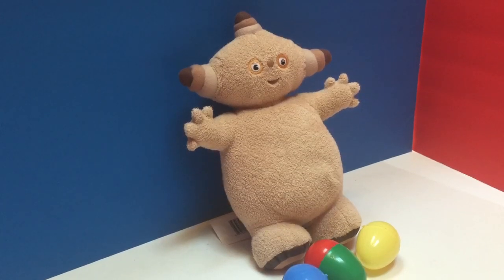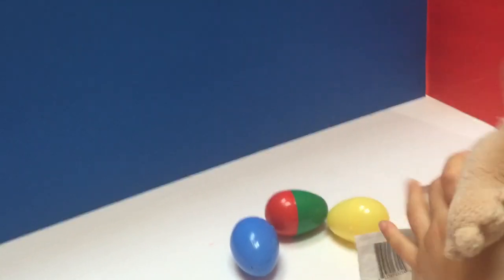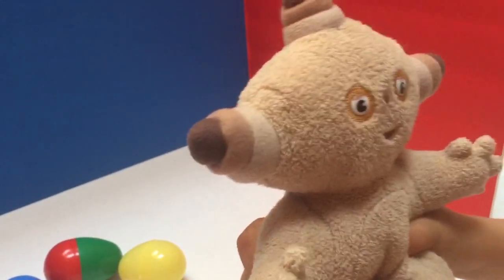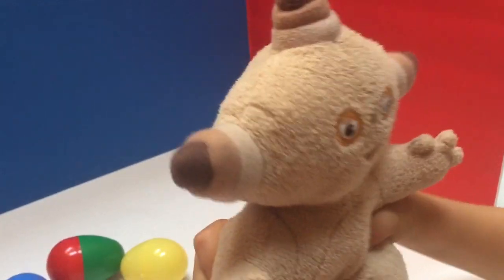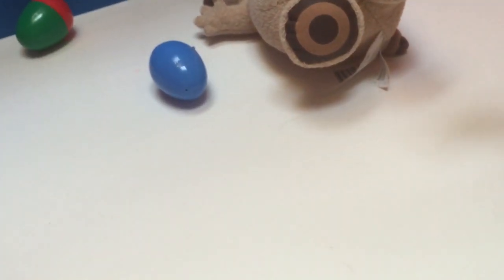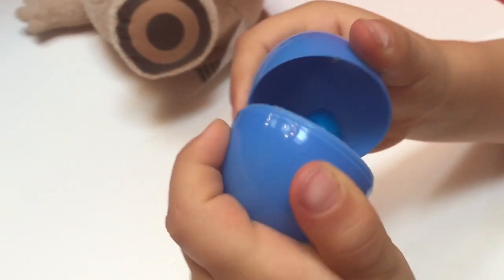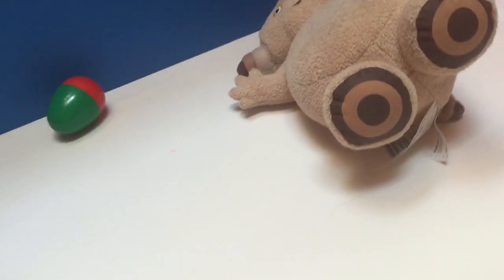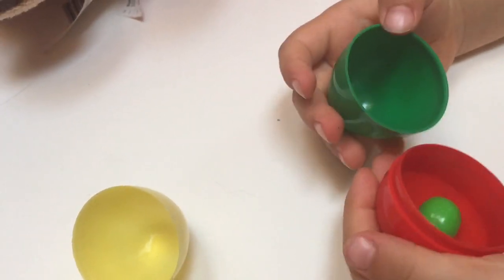Makka Pakka Surprise Easter Egg Opening In The Night Garden في ليلة حديقة مفاجأة البيض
Tiny Treasures mini opens 3 surprise eggs with Soft talking Makka Pakka. What yummy treat will be inside? Enjoy!